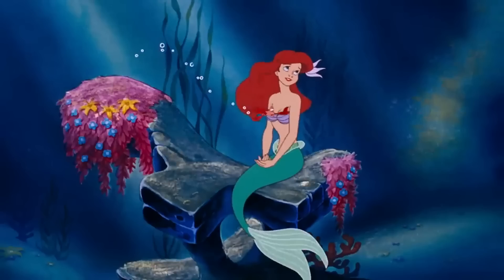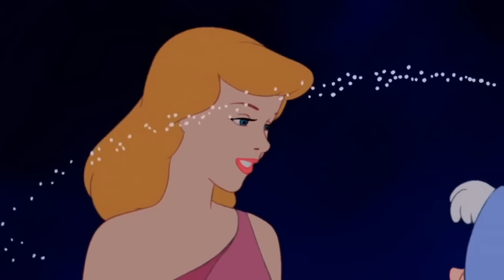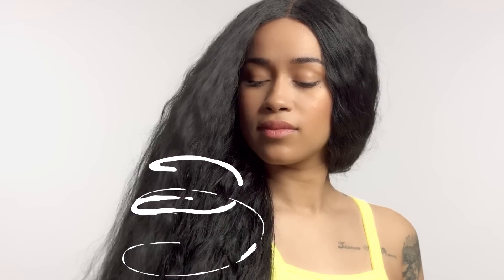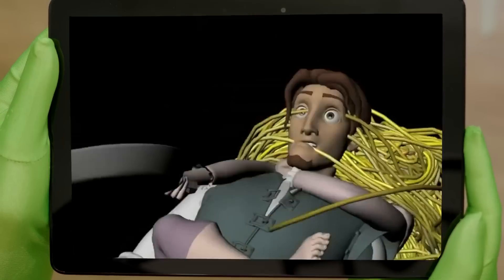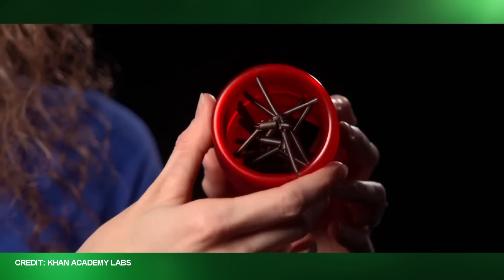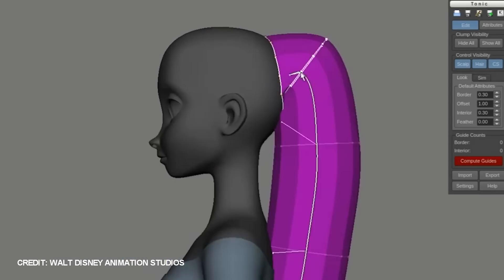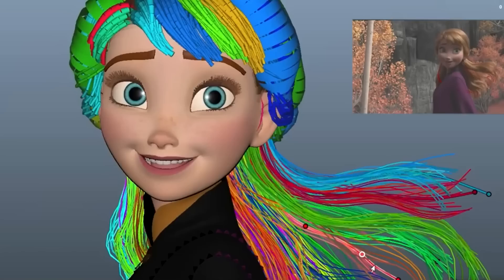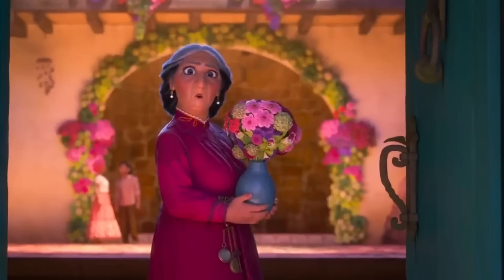What You DIDN'T Know About Disney's Hair: It's COMPLICATED!😵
Get some cool drag & drop VFX here!

You can clearly see a steady improvement in animation, image quality, detail, complexity and realism. But, aside from these obvious "improvements", something that most people don't really think about, is how far Disney's hair has evolved throughout the years.

You see, animating hair has its very own world of problems.
For example, back in the day, they used to draw directly over a live-action performance or just use the performance as a reference.

And that's all very well and good until you start drawing over the hair and realize that, drawing thousands of strands each frame is going to take a very long time.

But, not to worry, fortunately, there was a simple solution for this, which was just that; "keeping it simple".
For example, as we can see here in this clip of Snow White, the actress and Snow White herself had their hair up and fixed with a bow, this allowed the hair to be drawn as if it were one solid mass.

And this continued to be the solution right up to Little Mermaid, when computers were first used to ink and paint the animator's drawings, like, for example, here, in this Farewell Rainbow scene.

But still, Disney's hair continued to look flat and simplistic, and this still wasn't really a bad thing because the characters themselves and the world they inhabited were also flat and simplistic.

However, as technology advanced and the characters began to have more detail, hair once again became a problem, as sticking flat and simplistic hair onto a more detailed character, as you can see here, doesn't quite look right.

And so it Disney's hair needed to evolve.

Chicken Little and Bolt breathed a breath of fresh 'hair' into this evolution, but it was even more noticeable with 'Tangled'.
Now, if the average human head of hair is composed of 100,000 individual strands, and not only do these strands interact with the movements of the owner but they also interact with each other and with external elements such as gravity, humidity, static electricity, or the wind, and, as we mentioned before, if hand animating each strand of hair would be an excruciating (if not impossible) task; how in the flippin' heck did they make Rapunzel's hair the movie Tangled look so good?

Well, fortunately, with more advanced computer technology available, software engineers could now create software capable of handling such a task.
Like, for example, a hair simulation program (which they called Dynamic Wires), that allowed them to apply the laws of physics to the hair simulation

However, unfortunately, as with many solutions, these also created a new set problems.

You see, if Rapunzel's 20 meter long locks obeyed the laws of physics they would weigh over 30kg and would be dragging along the floor and pulling her back. So, in order to allow Rapunzel to move around freely whilst her locks flow beautifully behind her, the software actually had to allow animators to adjust the laws of physics too.

In addition to acting in a plausible manner, Rapunzel's hair also had to look good and be directable, so to accomplish this engineers also created iGroom. This tool let animators separate Rapunzel's 140,000 hairs into 147 different tubes, by doing this animators could sculpt the main locks of hair and therefore control the way her hair broke apart and came back together.

The next step in Disney's 'Hair'volution was in the film Brave.

Merida's hair wasn't thin and wavy like Rapunzel's, it was wild and curly. Therefore, the software engineers had to evolve their simulation tool.
After studying its behavior, they found that curly hair actually acted a lot like a spring, however, after testing, they found that stiffer springs would hold the shape of the curl but wouldn't bounce like natural hair curls and looser springs would bounce like natural curls but the shape of the curl would unwind and lose its shape, so to maintain the motion of the hair and the structure of the curl they added invisible core springs to Merida's curls to preserve their shape.

But, these new tools still wouldn't be enough for the next step up the ladder.

In Frozen, animators had to control Elsa's and Ana's plaits and braids, getting them to move convincingly and stop the separate locks from crashing into each other and doing crazy things like suddenly passing through their backs.